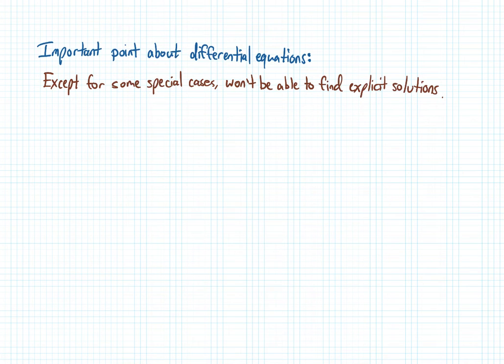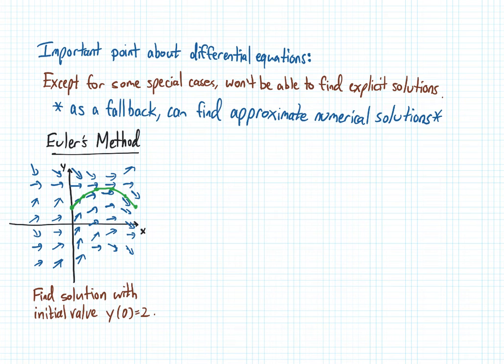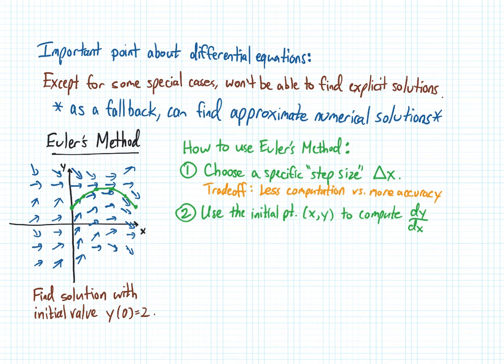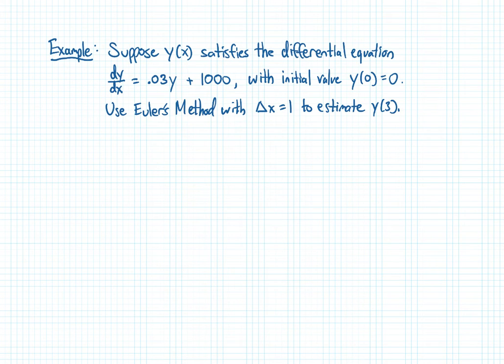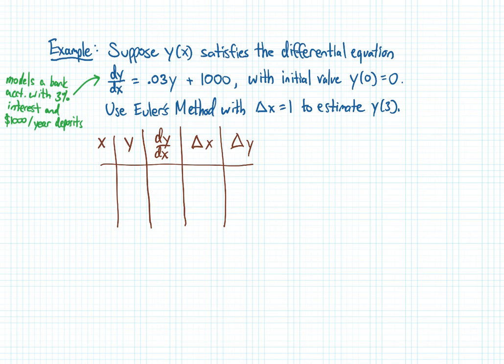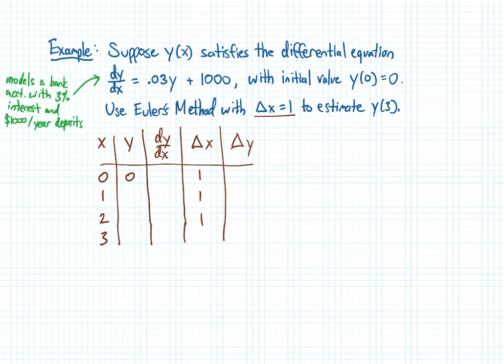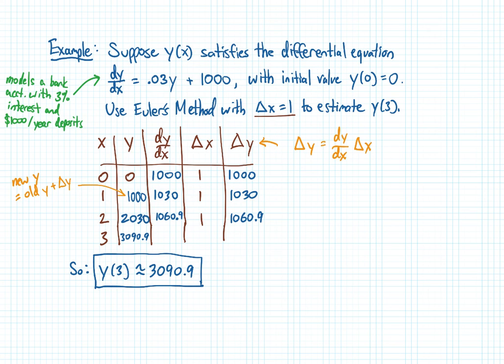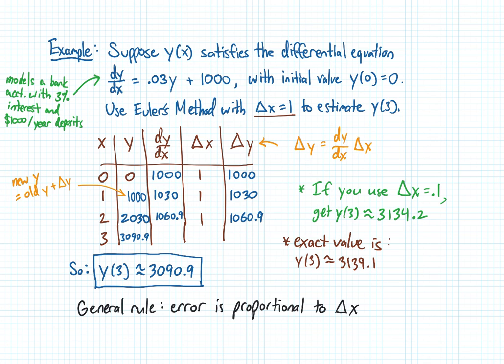Calculus II: Euler’s Method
Explains how to use Euler's Method to numerically estimate solutions of first-order differential equations.